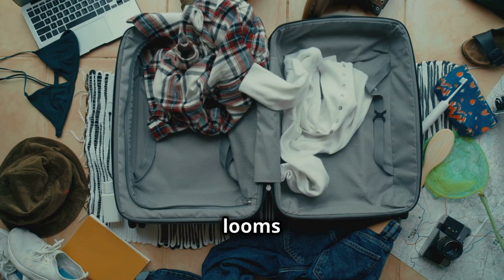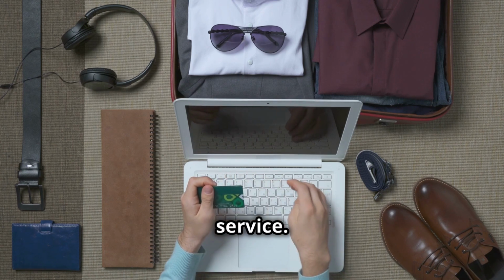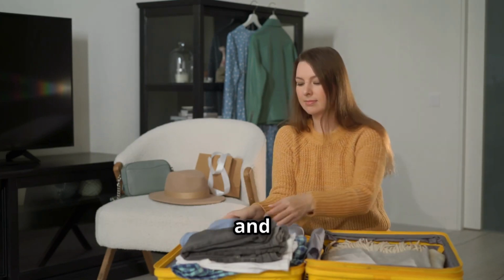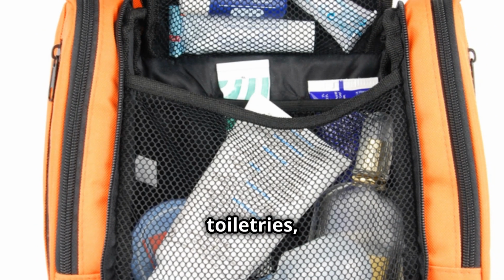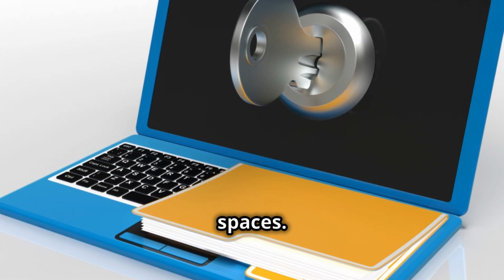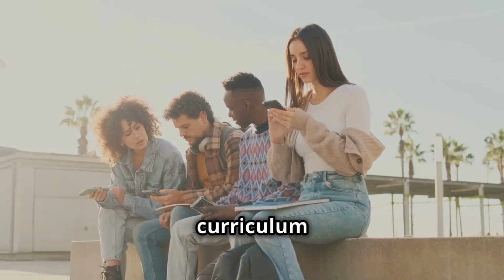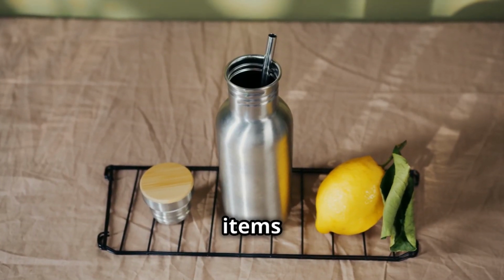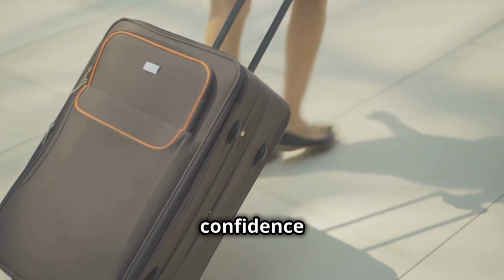🎒 What I PACKED for study abroad in 2024 ✈️🌍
Are you preparing to study abroad and feeling overwhelmed by what to pack? We've got you covered! 🎒 In this video, we break down the ultimate packing list for first-time international students. From essential documents 📜 and climate-appropriate clothing 🧥 to personal care items 🧴, electronics 💻, and academic supplies 📚, we cover it all. Learn practical tips to make your packing process stress-free and ensure you have everything you need for a smooth and successful study abroad experience. Don't miss out on these vital tips—your adventure begins with smart packing! 🌟📦

Travel Coats for Men
Travel Coats for Women

Sweaters for Women
Sweaters for Men

T-Shirts for men
Women's Tops, Tees & Blouses

Mens Suits
Womens Dresses

Toiletries Travel Kits

Skin Care Products

Personal Hyigene